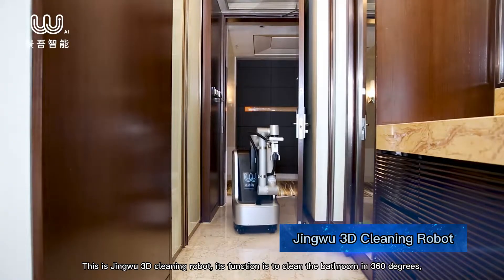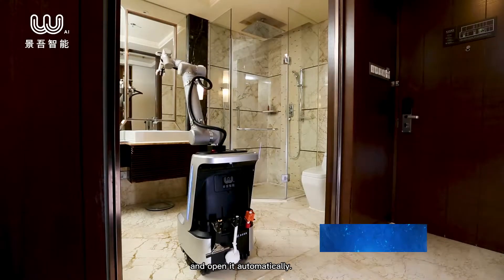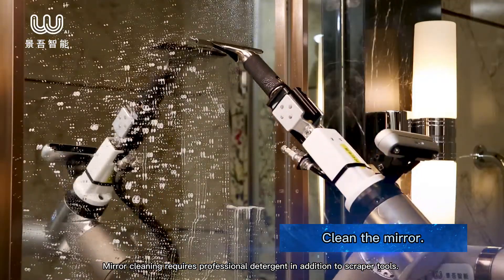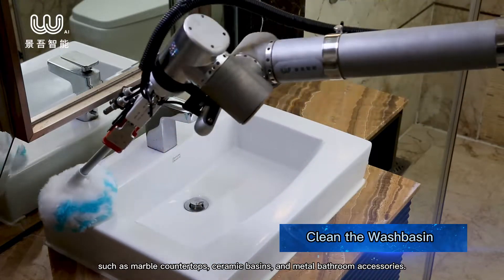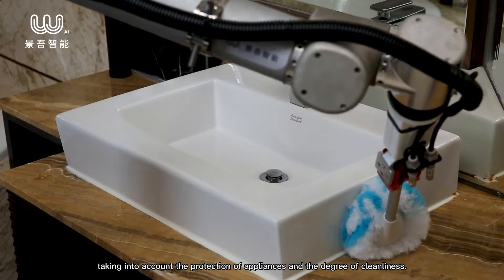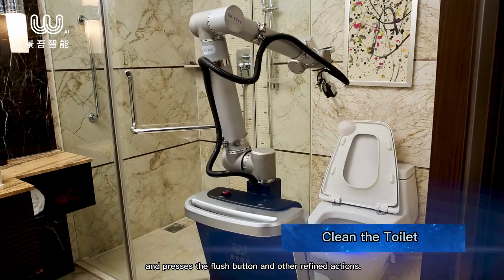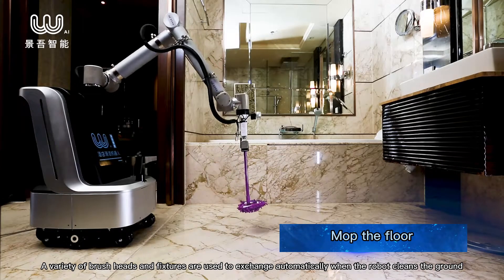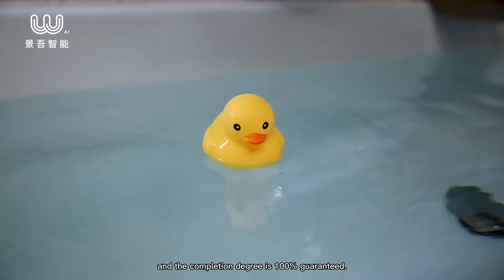Jingwu 3D Cleaning Robot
This is Jingwu 3D cleaning robot, its function is to clean the hotel bathroom in 360 degrees.
Let’s have a look at how it works.